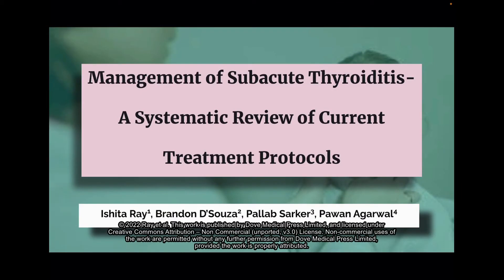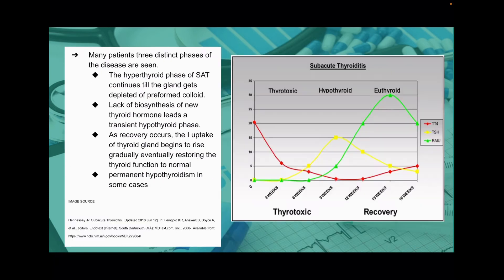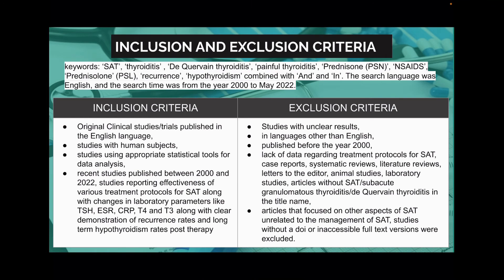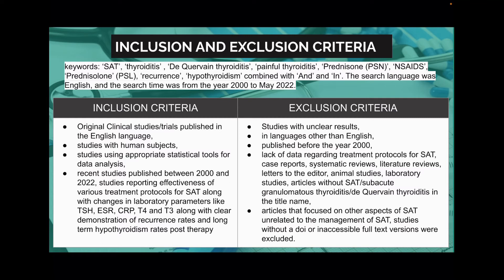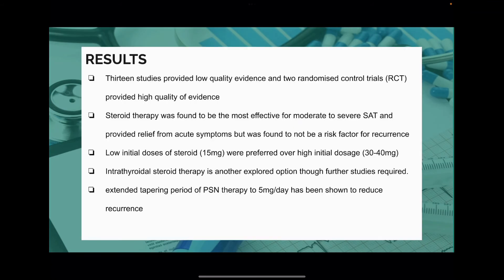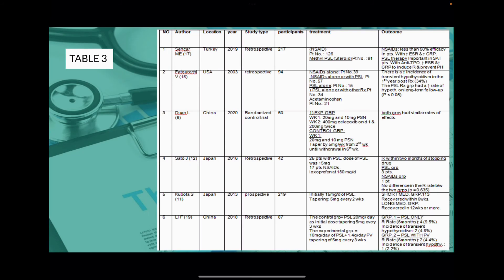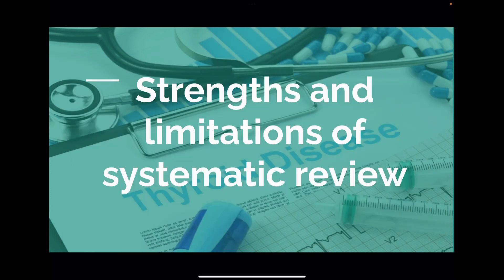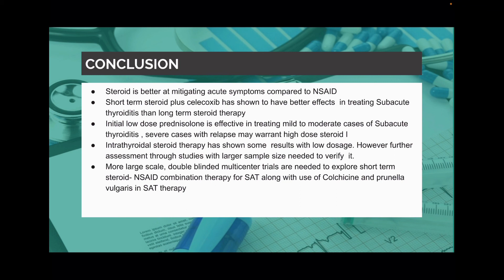Management of Sub acute Thyroiditis - Video abstract [ID 366784]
Video abstract of a review paper "Management of Sub acute Thyroiditis- A Systematic Review of Current Treatment Protocols" published in the open access International Journal of General Medicine by Ishita Ray, Brandon D&rsquo;Souza, Pallab Sarker et al.

Purpose: This systematic review endeavors to find an effective treatment protocol for subacute thyroiditis (SAT) to minimize side effects, recurrence and long-term hypothyroidism.

Materials and Methods: We analyzed available original studies on treatment protocols for SAT. A thorough literature search was performed on the following online databases PubMed, Cochrane library nd Google Scholar using appropriate keywords for choosing relevant articles. Two reviewers assessed the methodological quality of selected articles independently using a critical appraisal instrument. The results were analyzed and synthesized qualitatively using the level of evidence method.

Results: The literature search retrieved a total of 460 publications after abstract screening; out of which 36 articles met the inclusion criteria. After full text screening, 23 articles were further excluded as they were focusing on aspects of SAT other than management, the remaining 15 articles were investigated for both reliability and validity. Thirteen studies provided low-quality evidence, and two randomized control trials (RCT) provided a high quality of evidence. Steroid therapy was found to be the most effective for moderate to severe SAT and provided relief from acute symptoms but was found to not be a risk factor for recurrence. Low initial doses of steroid (15 mg) were preferred over high initial dosage (30&ndash; 40 mg). Furthermore, a look into the mode of steroid delivery (RCT) revealed that intrathyroidal steroid therapy can potentially become a safer and faster mode of therapy. The duration of tapering was found to be of significance as a short tapering period was linked with greater recurrence rates.

Conclusion: Low initial doses of steroid along with an extended tapering period may help lower recurrence rates; also, intrathyroidal steroid injections are potentially a better alternative to oral prednisone (PSN) with regard to safety and speed of action. However, the evidence is of moderate quality and further investigation is required.